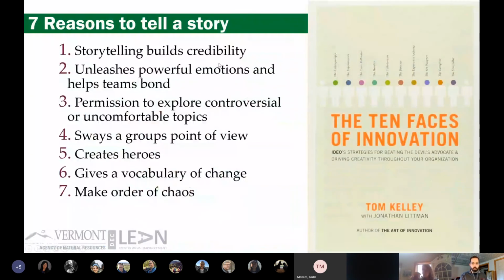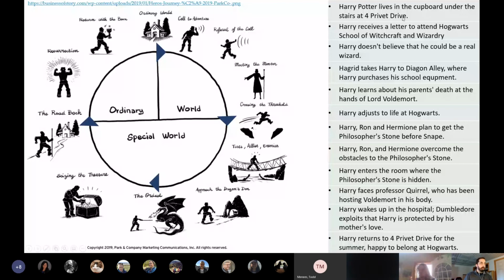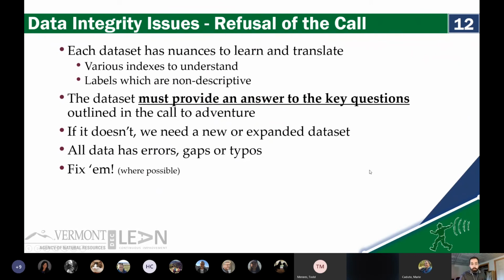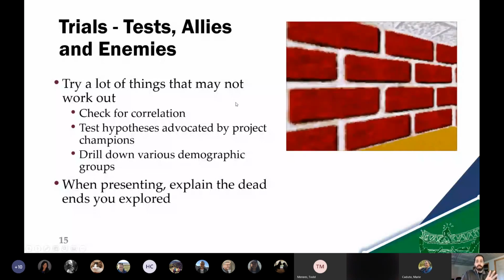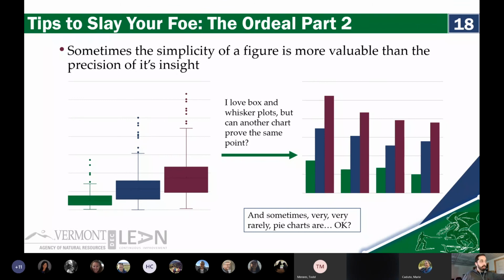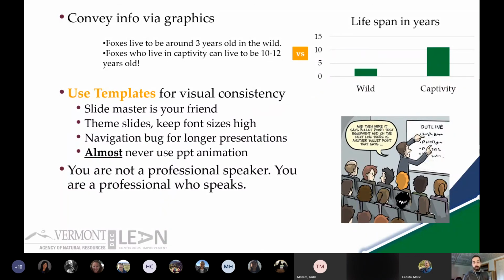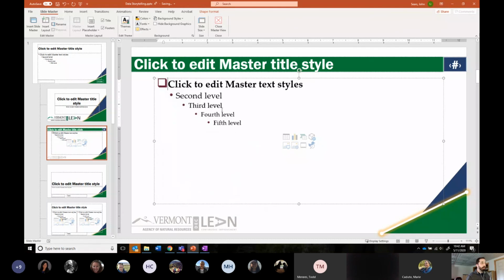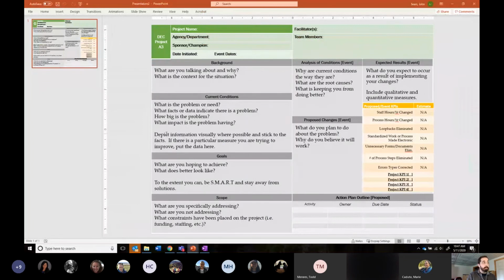Data Storytelling: A Hero's Journey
Vital to any improvement project, regardless of methodology, data driven decisions require data analysis. However, those conducting the analysis and decision makers are rarely the same person. Communicating the outcomes of data analysis effectively is as vital as any regression or bar chart you can imagine.

Learn to persuade and draw insights for Lean projects by expertly applying the "Hero's Journey" to the data storytelling process and analysis.

Participants will learn how to apply a storytelling framework though presentation and group activities which suits any type of project or data environment as well as training on the "Slide Master" to build better powerpoint presentations.